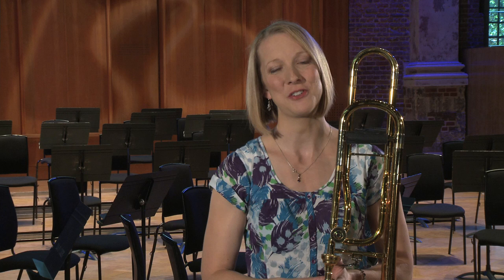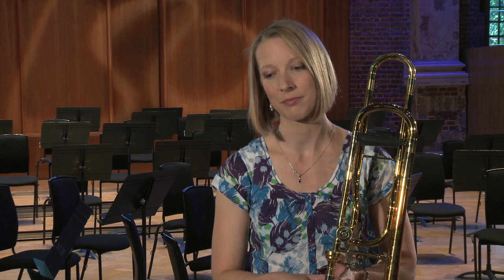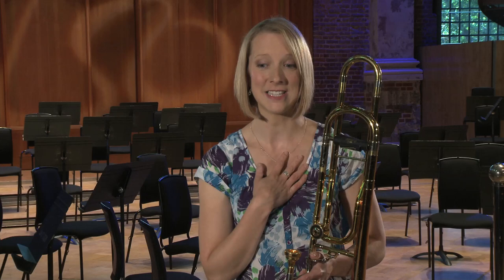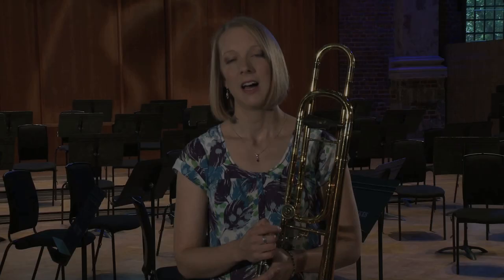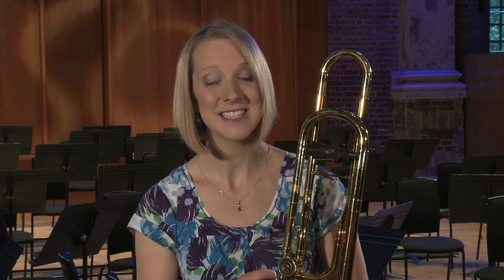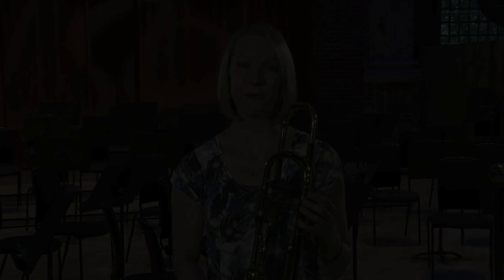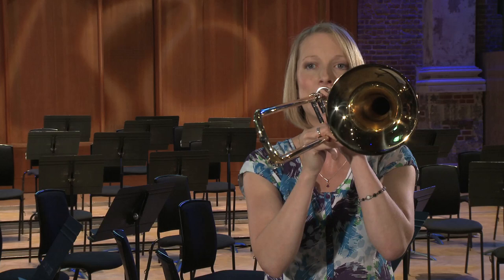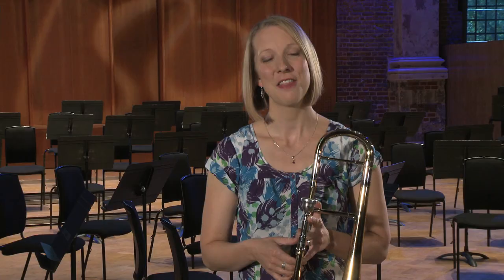LSO Master Class - Trombone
Katy Jones from the London Symphony Orchestra gives a trombone master class for the YouTube Symphony Orchestra 2011